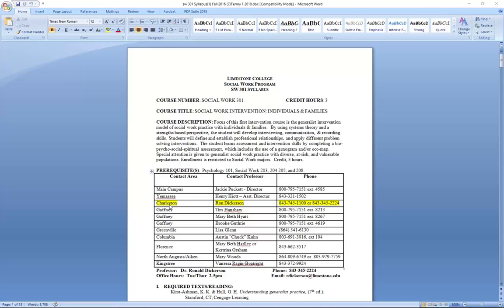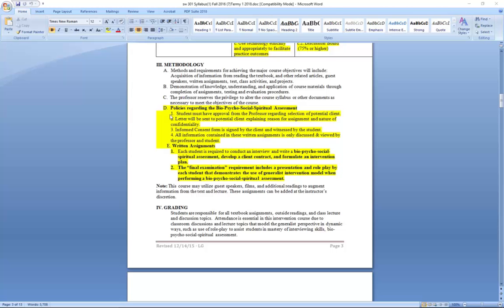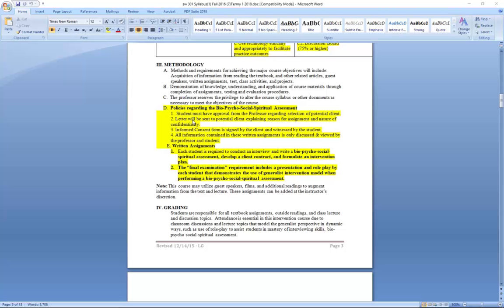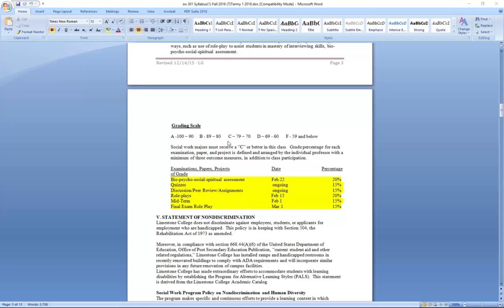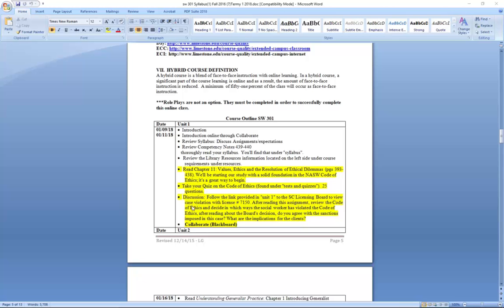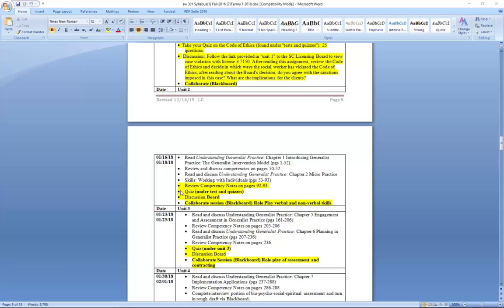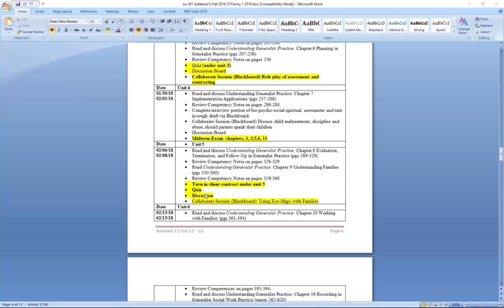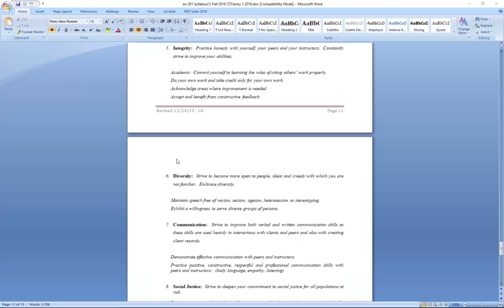SW 301 Syllabus Presentation